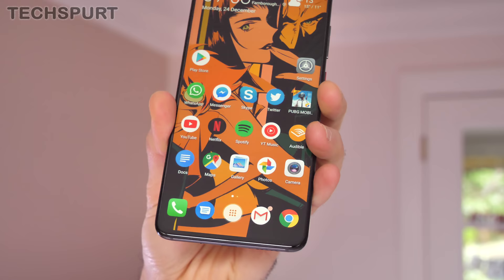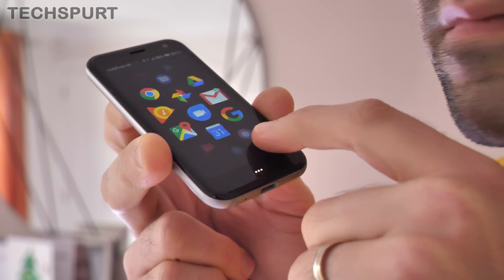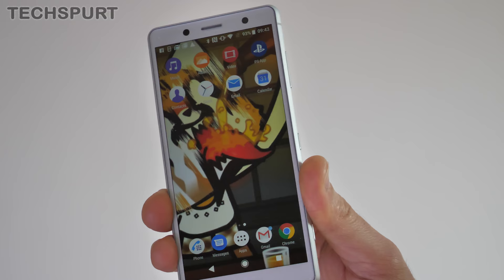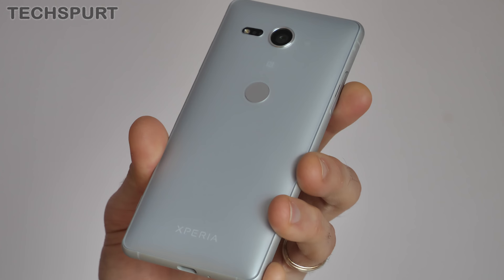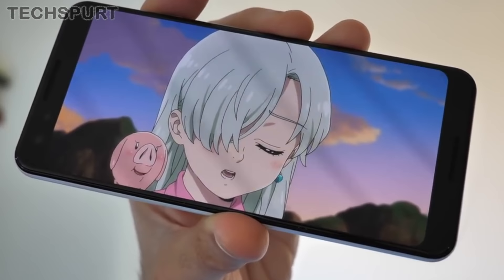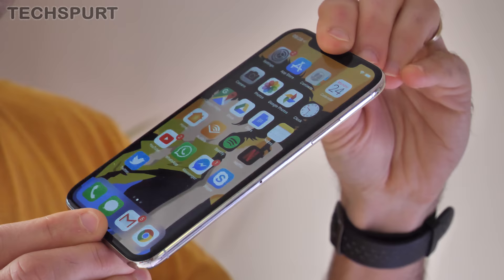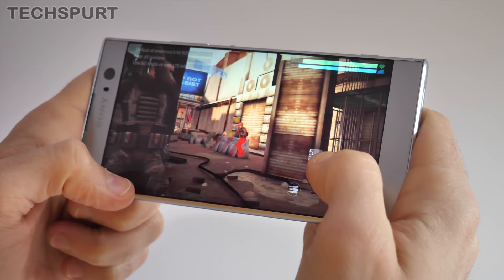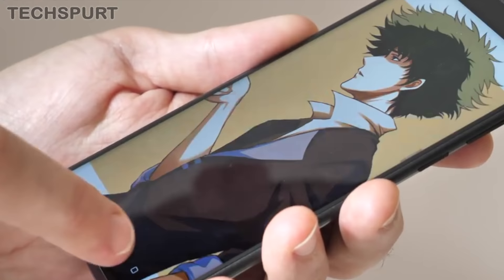Best Small Phones (2019)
We review our favourite mini mobile phones available in 2019, across a range of budgets - including cheap smaller handsets such as the Xperia XA2, up to premium compacts like the Pixel 3. These are all under 6-inches and in many cases around the 5-inch mark, so one-handed use is refreshingly easy.

The Palm Phone is of course one of the top smallest devices you can buy in 2019, at just 3.3-inches. Despite that diminutive stature, the Palm is a fully-functional Android smartphone, offering complete app support etc. Here in the UK it's a Vodafone exclusive.

Our list of the best small mobile phones also includes two Sony devices - the Xperia XZ2 Compact and the Xperia XA2, both of which boast strong specs and design for a good UK price. And we round it off with the iPhone XS, Pixel 3 and a super-cheap Alcatel handset.

What's you favourite mini mobile? Don't forget, we only feature phones that we've personally used and reviewed, so apologies if your pick of the best isn't mentioned!